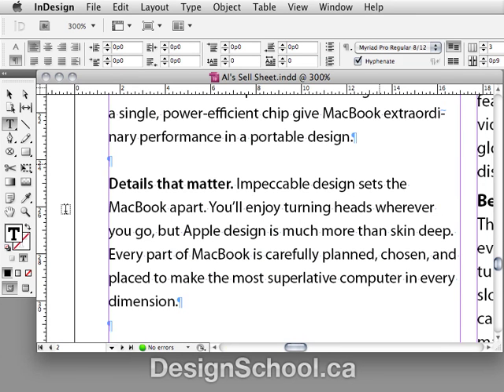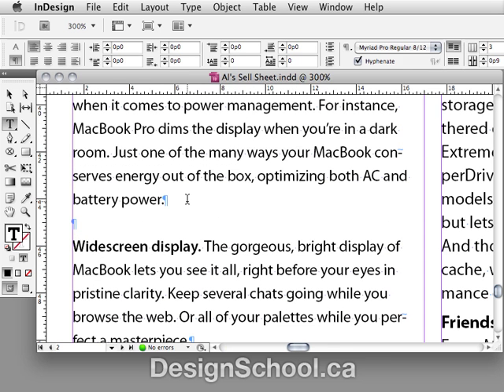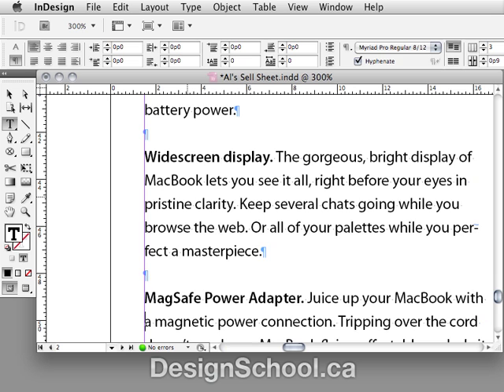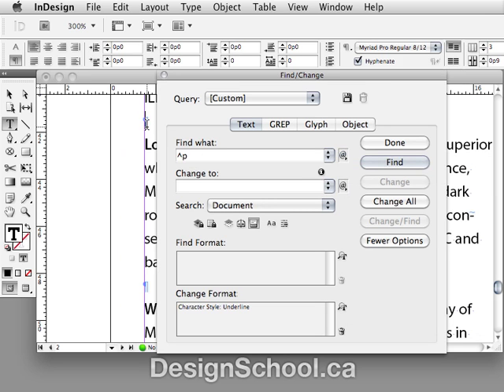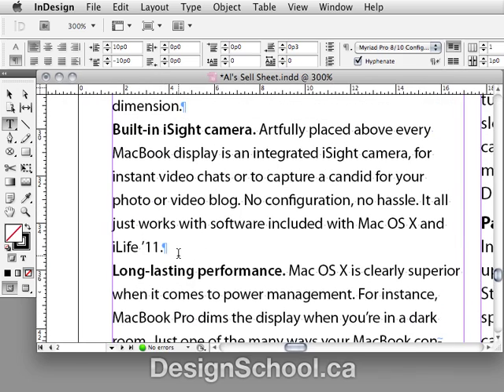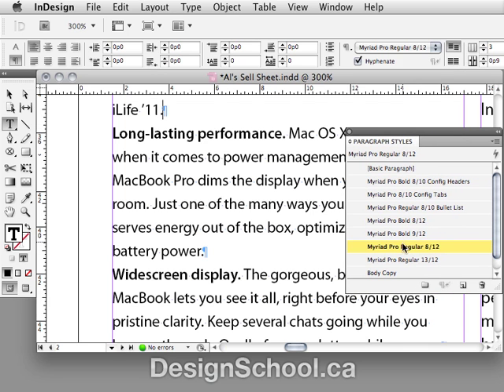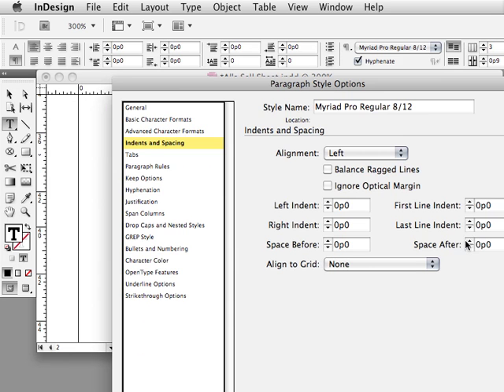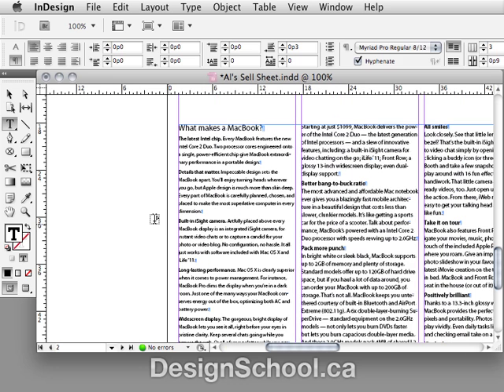InDesign_Paragraph_Spacing.m4v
Learn how to properly apply paragraph spacing in Adobe InDesign CS5